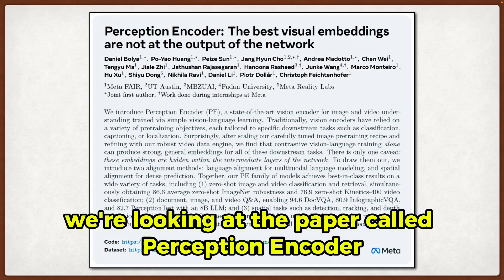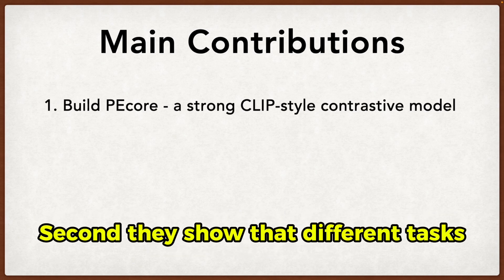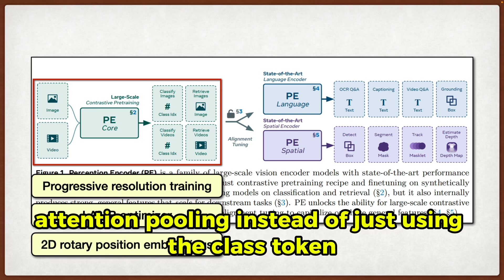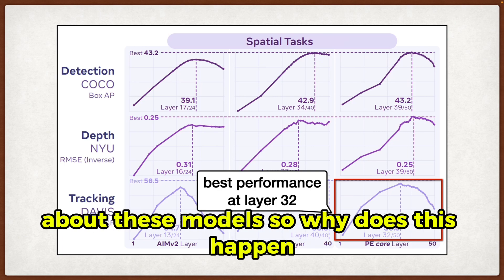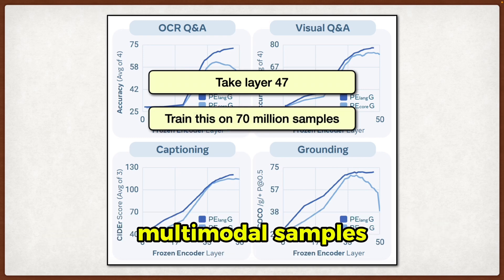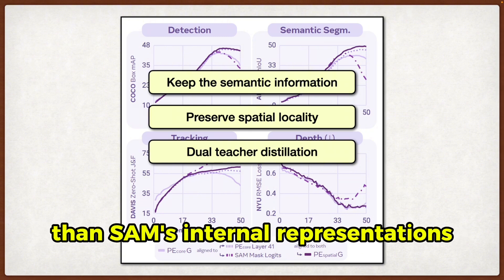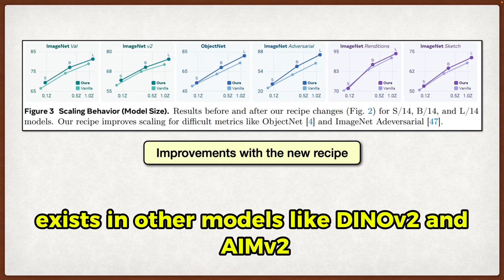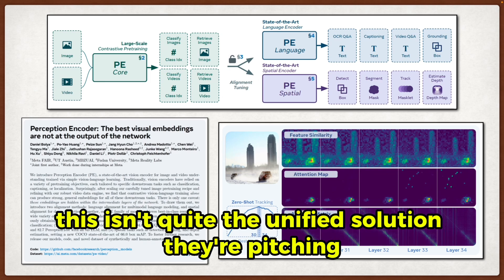Perception Encoder - Paper Walkthrough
Perception Encoder (PE) is Meta's breakthrough vision foundation model that achieves state-of-the-art performance across image and video understanding through streamlined contrastive vision-language training, delivering superior results in tasks from zero-shot classification to spatial reasoning without requiring task-specific pretraining.

*Contents*
00:00 - Intro
00:35 - Main contributions
01:03 - PEcore model
02:17 - Layers evaluation
02:50 - Language and Spatial Alignment
03:42 - Results
04:05 - Limitations
04:51 - Outro

► Bitcoin (BTC): 3C6Pkzyb5CjAUYrJxmpCaaNPVRgRVxxyTq
► Ethereum (ETH): 0x9Ac4eB94386C3e02b96599C05B7a8C71773c9281
► Cardano (ADA): addr1v95rfxlslfzkvd8sr3exkh7st4qmgj4ywf5zcaxgqgdyunsj5juw5
► Tether (USDT): 0xeC261d9b2EE4B6997a6a424067af165BAA4afE1a